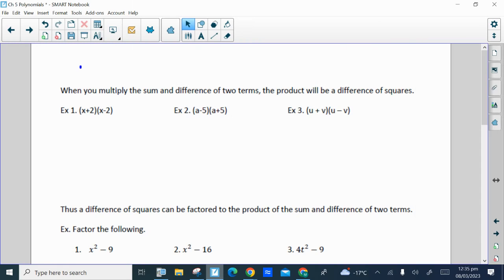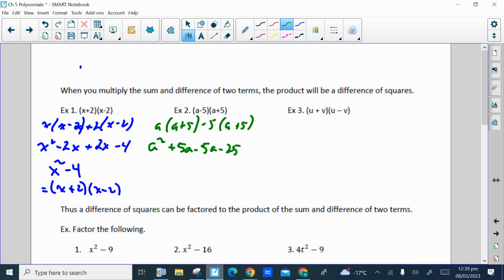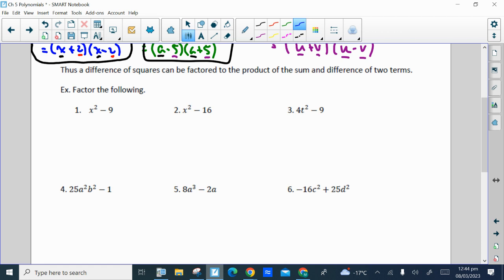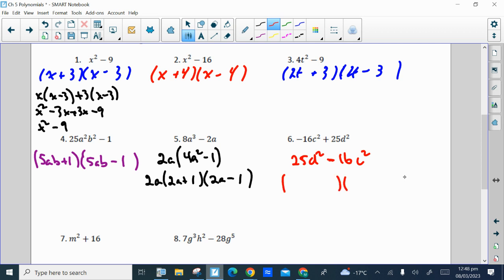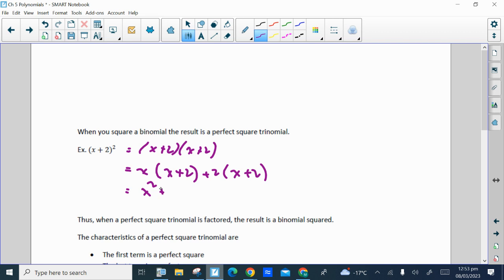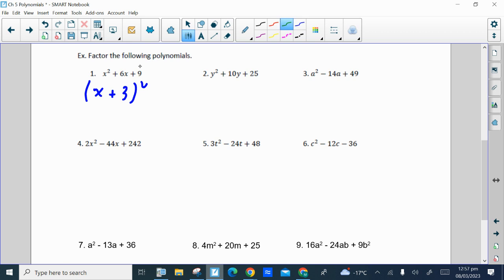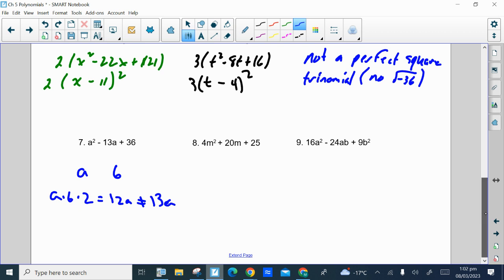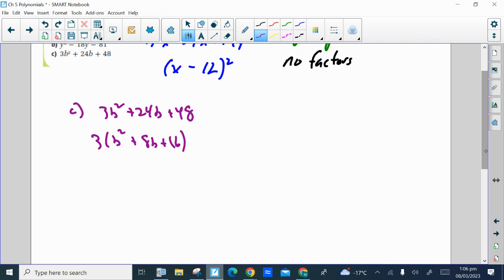Math 10-C 5.4